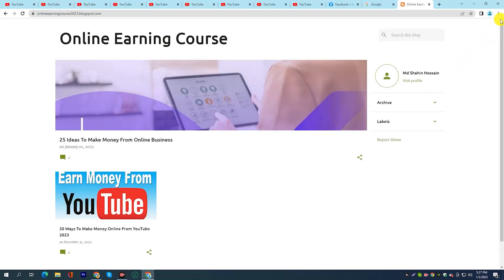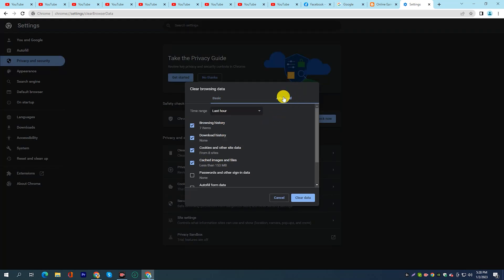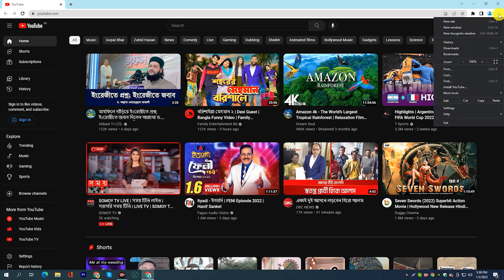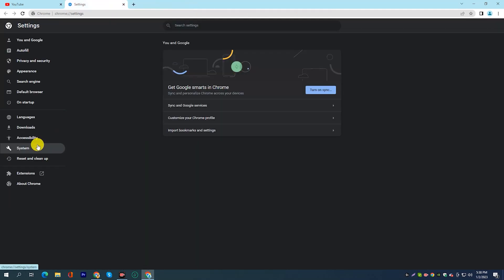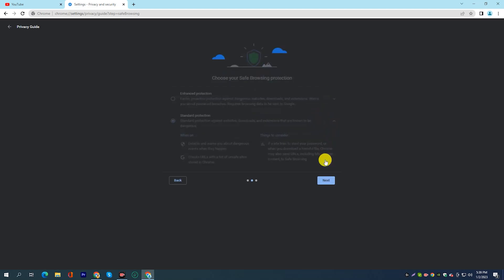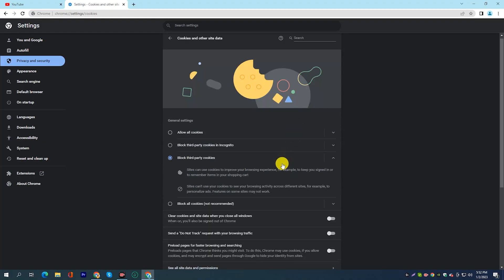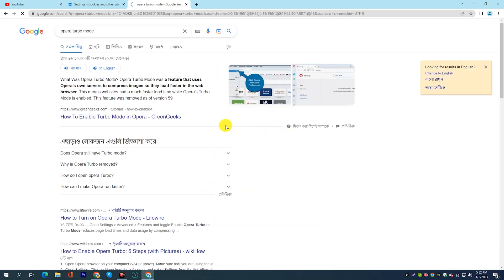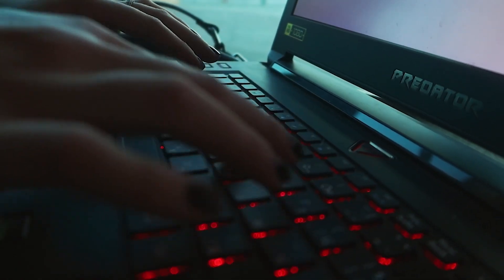How To Fast Browse In Google Chrome - 2x Faster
Why I need to make browsing faster in Google Chrome - There are several reasons why you might want to make Google Chrome faster:

To improve your overall browsing experience: A faster browser can make a big difference in how smoothly you can navigate the web.

To save time: If you spend a lot of time browsing the web, a faster browser can help you get things done more quickly.

To save data: If you have a limited data plan, a faster browser can help you save data by loading pages more quickly, which can help you avoid exceeding your data limit.

To reduce frustration: A slower browser can be frustrating to use, especially if you are trying to do something important and the browser is not responding quickly. Making Google Chrome faster can help reduce this frustration.

To make Google Chrome faster, you can try the following tips:

Close unnecessary tabs: Each open tab requires some of your computer's resources to run, so closing tabs you are not using can help improve performance.

Restart Google Chrome: Sometimes simply restarting the browser can help improve performance.

Clear your browsing history and cache: Over time, your browsing history and cache can become cluttered, which can slow down the browser. Clearing these can help improve performance.

Update Google Chrome: Keeping Google Chrome up to date can help ensure that you are using the most stable and efficient version of the browser.

Use a lightweight extension: Some extensions can slow down your browser, so consider using only the ones you need.

Close other programs: If you have a lot of programs running in the background, they can use up your computer's resources and slow down the browser.

Upgrade your hardware: If your computer is old or has insufficient hardware, it can affect the performance of Google Chrome. Upgrading your hardware can help improve performance.